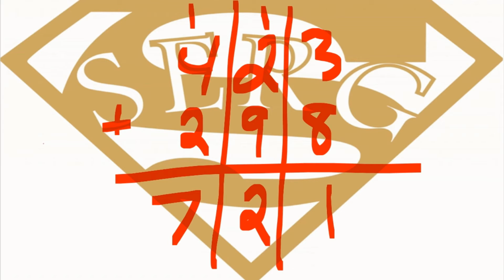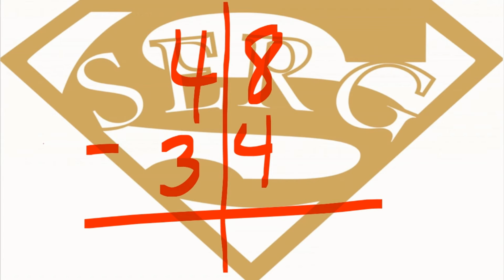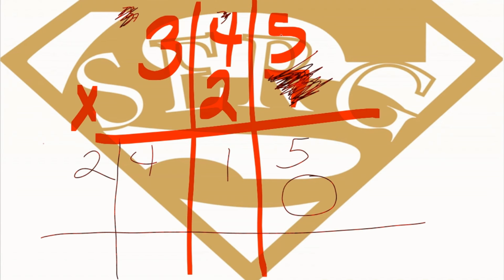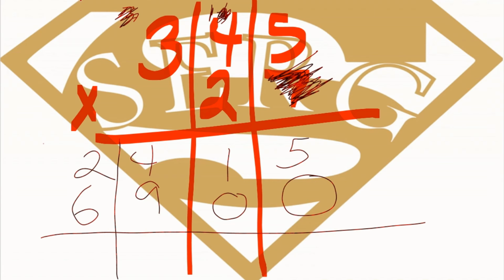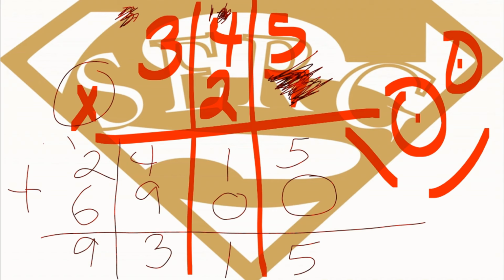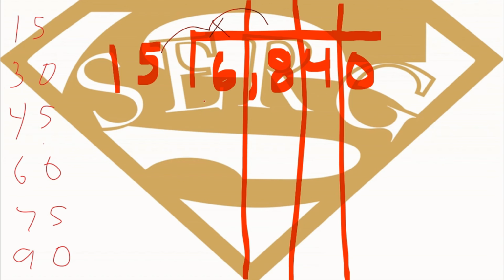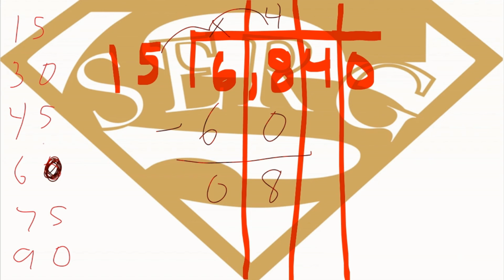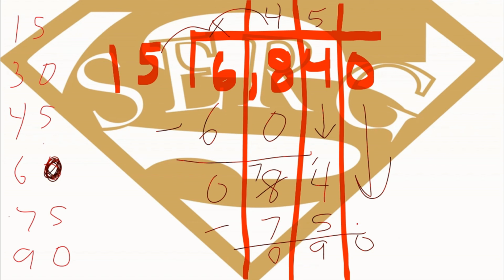Add, Subtract, Multiply, and Divide.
I hope this video helps you reduce simple mistakes.